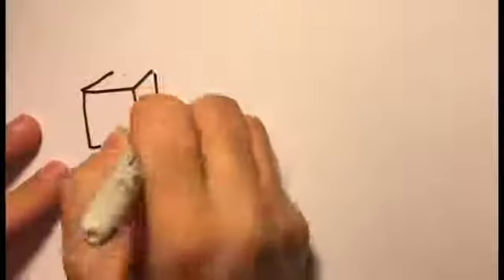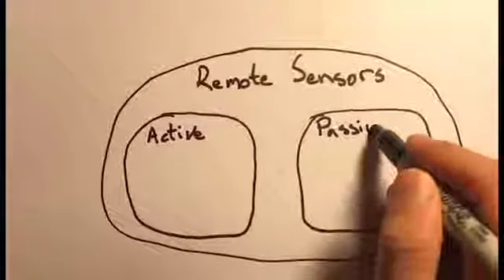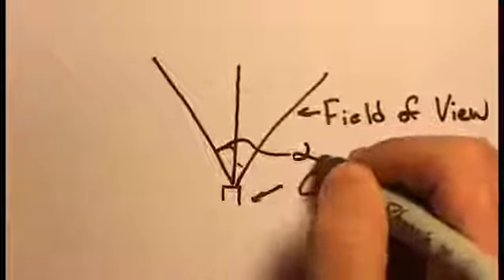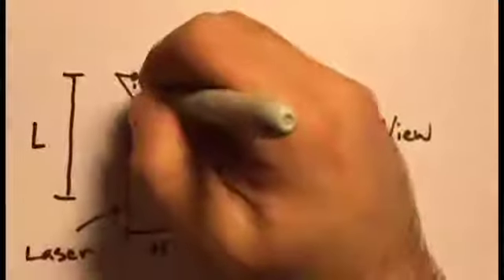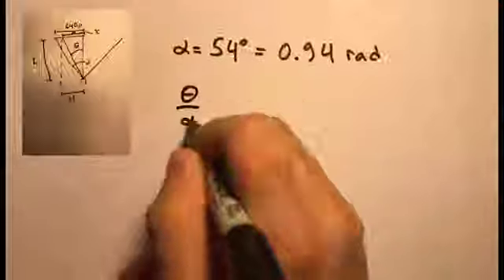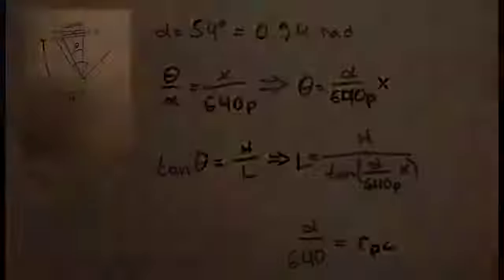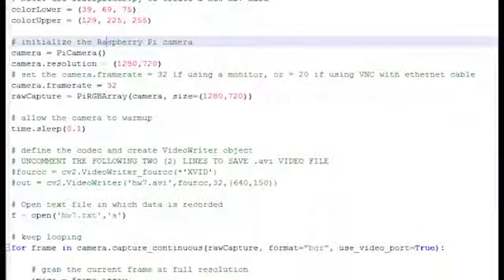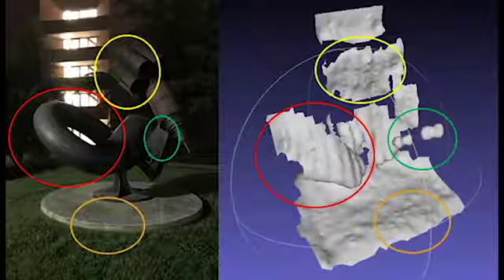ENME489Y: Remote Sensing, Spring 2017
Video credit: Beqir Krasniqi